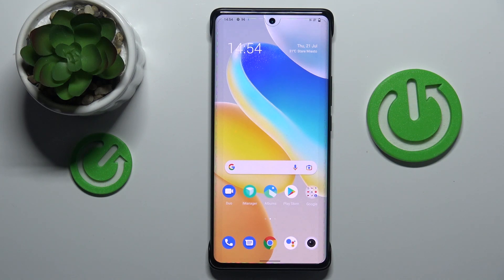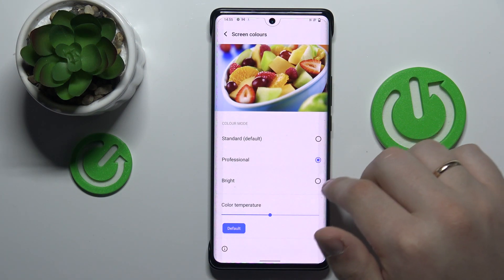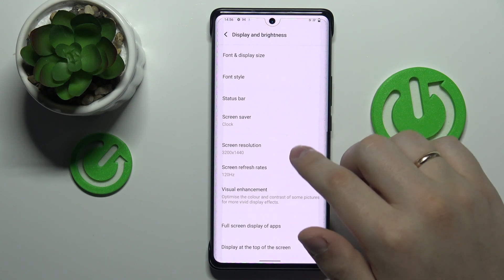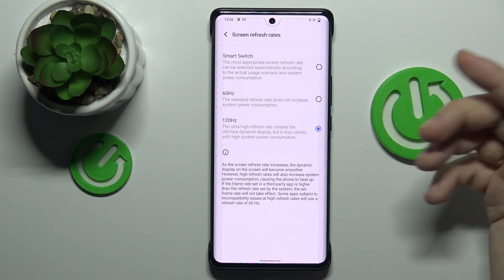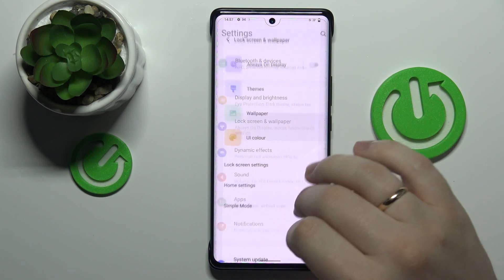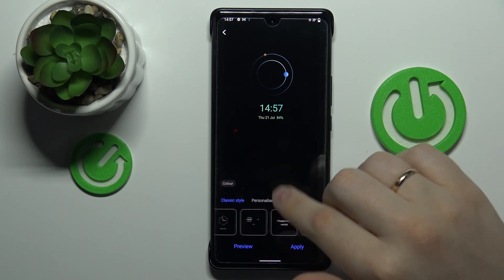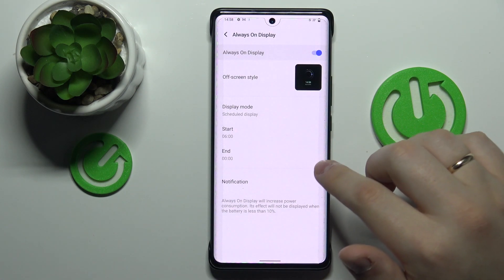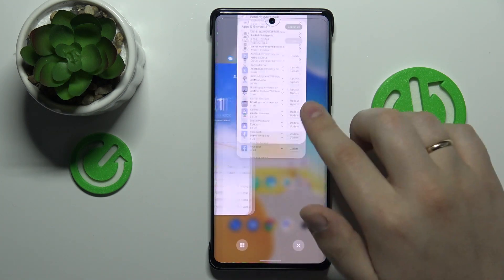Vivo X80 Pro - The Best Display Settings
In this video we'll show you how to set the most important display options on the Vivo X80 Pro, it's pretty easy, just follow step by step with what you see in our tutorial and choose the parameters that suit you best. In the display options you will find all the most important options like changing the theme, screen brightness, screen rotation, refresh rate, screen resolution, setting colors, font and screen size, always on display and quite a few others.

How to Change Screen Timeout on Vivo X80 Pro? How to Edit Display Brightness on Vivo X80 Pro? How to Set Up Font Size on Vivo X80 Pro? How to Adjust Auto Rotate on Vivo X80 Pro? How to Switch Theme on Vivo X80 Pro? How to Disable Auto Brightness on Vivo X80 Pro? How to Control Screen Colors on Vivo X80 Pro? How to Find Display Settings on Vivo X80 Pro?